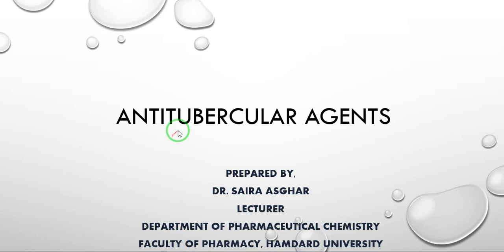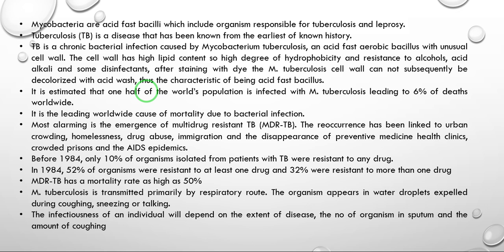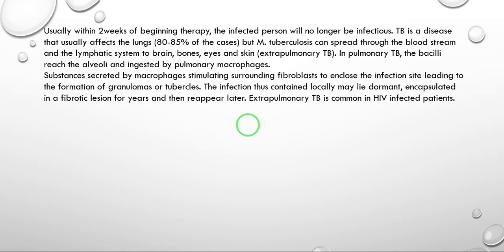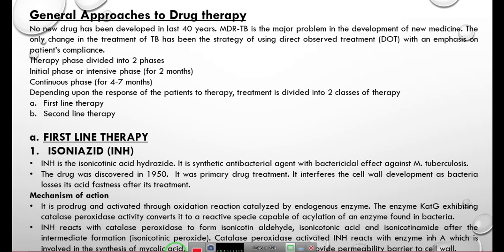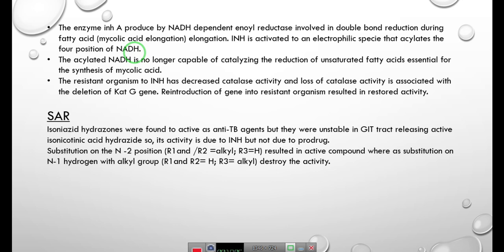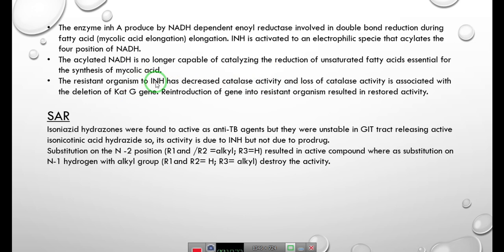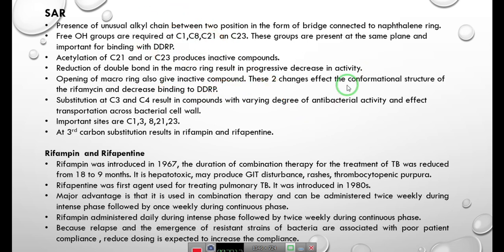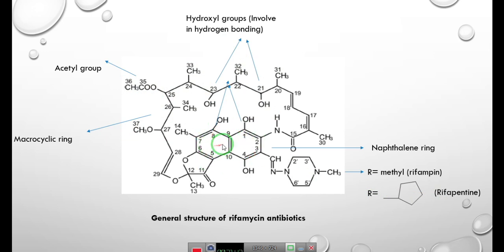Lecture 33 Introduction of TB and first line anti TB